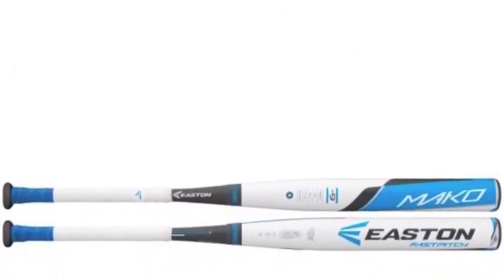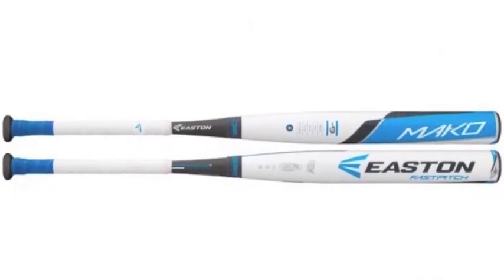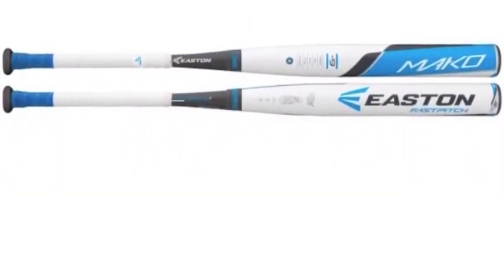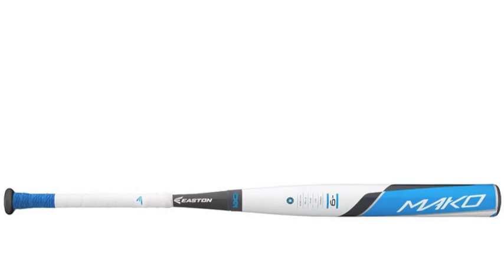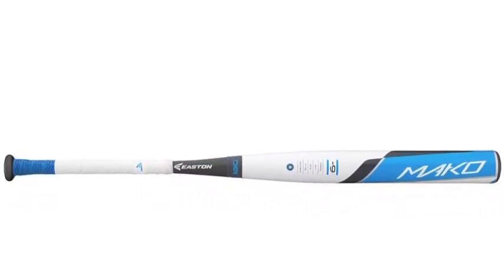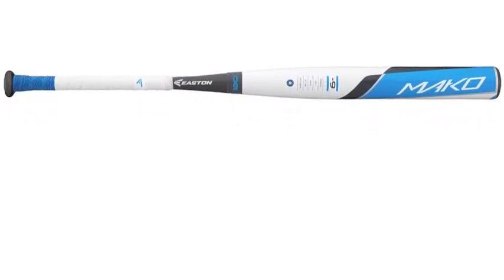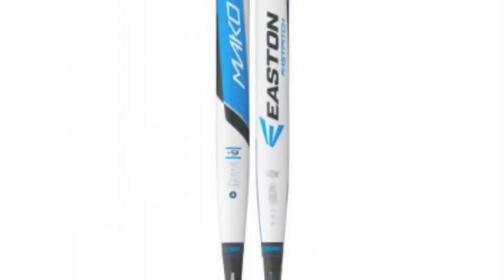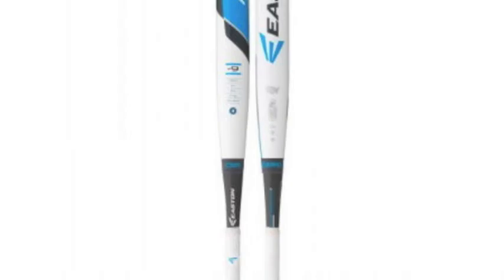Easton Mako FP16MK9 Fastpitch Softball Bat 9